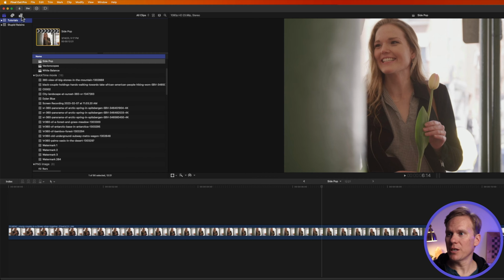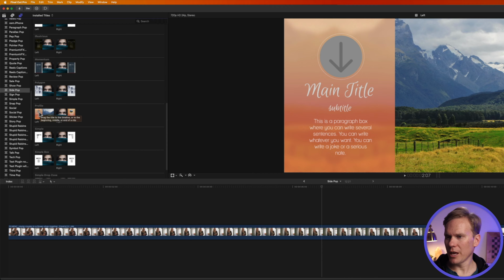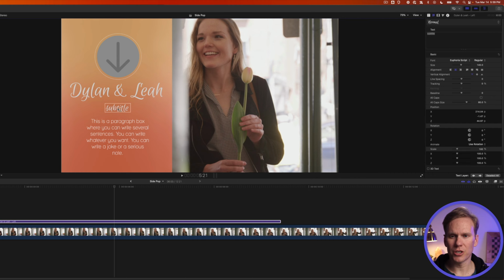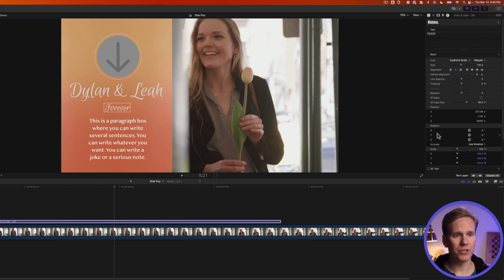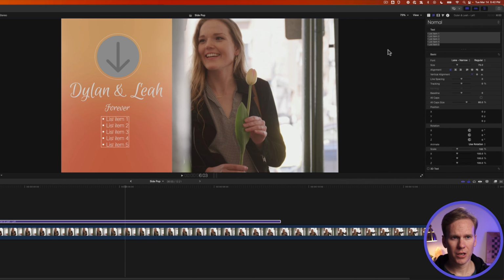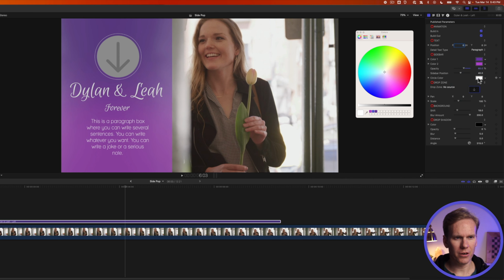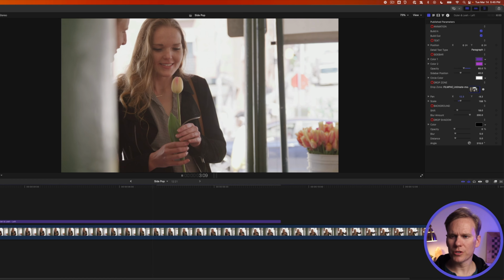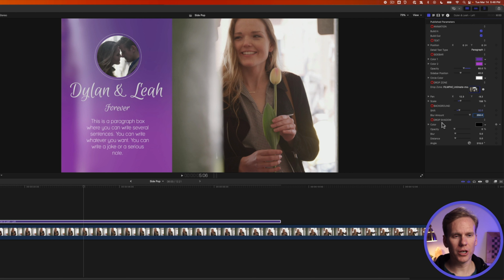Side Pop Tutorial